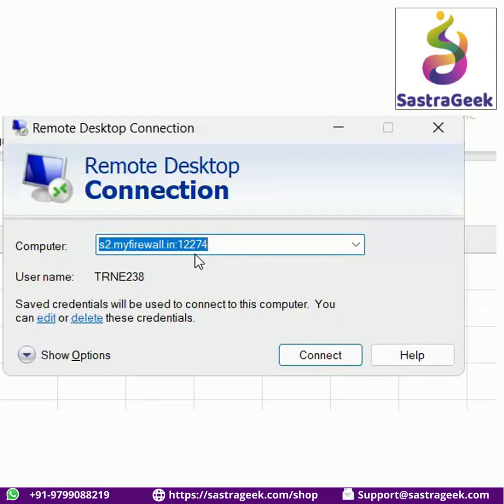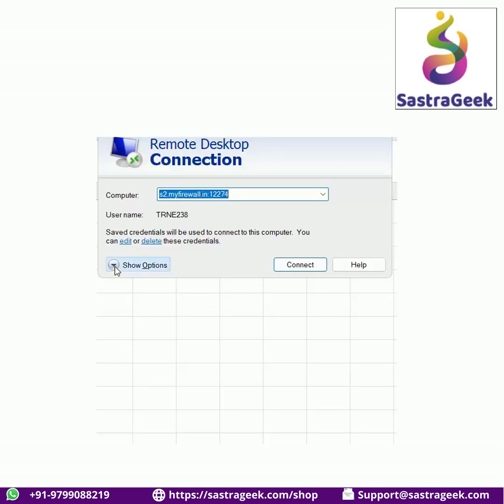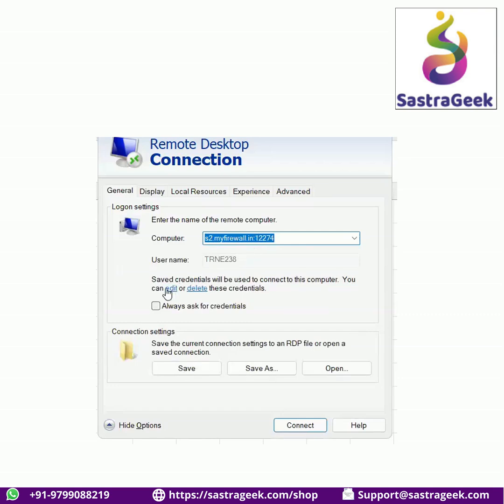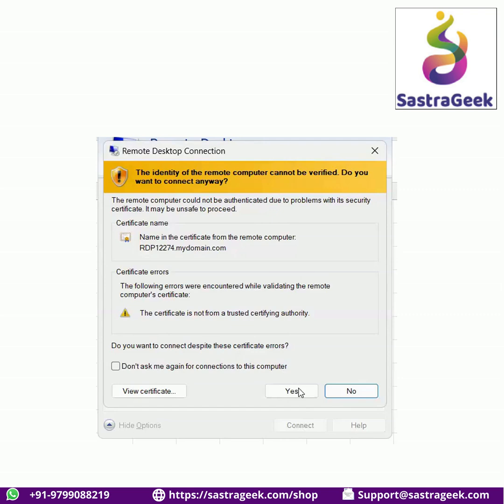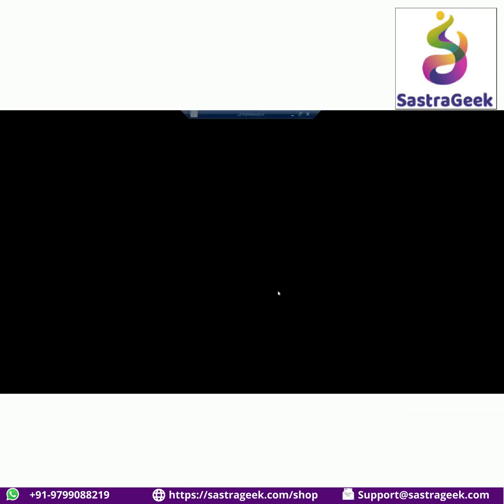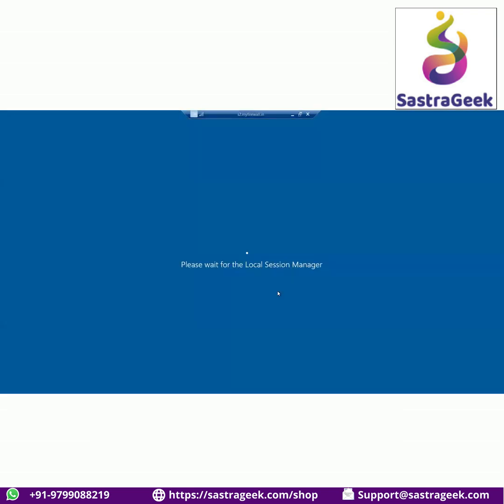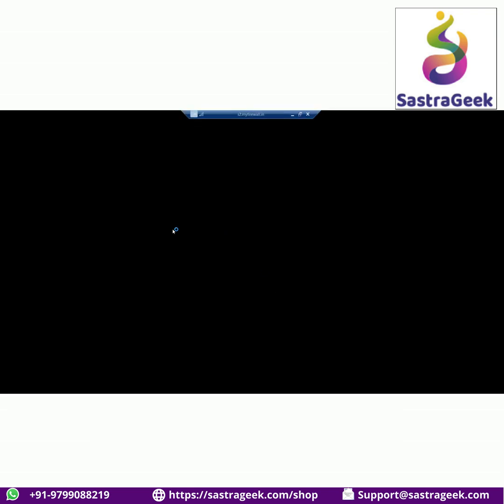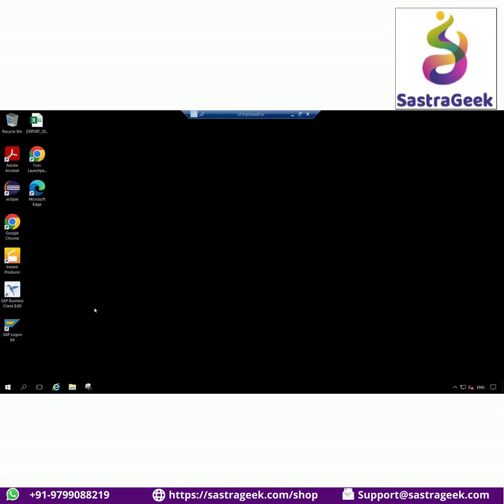How to Log on & Log Off from SAP Screen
In this video, you’ll learn the step-by-step process of how to:
✅ Log in to the SAP system using the SAP GUI
✅ Navigate the initial SAP Easy Access screen
✅ Safely log off from the SAP session to avoid data loss

This tutorial is perfect for SAP beginners who are just starting their journey and want to get comfortable with the basics of the SAP screen.

✨ By the end of this video, you’ll be able to log in and out of SAP confidently.